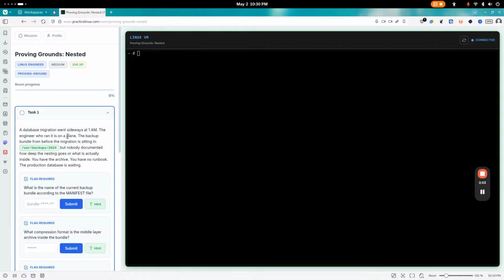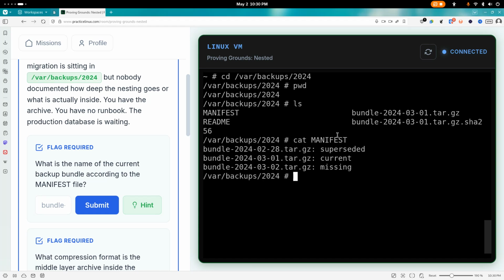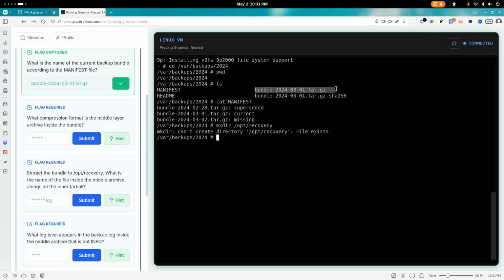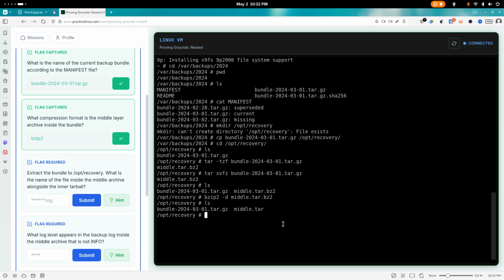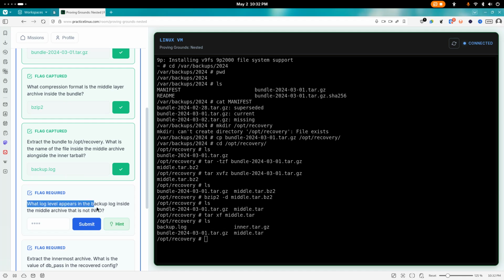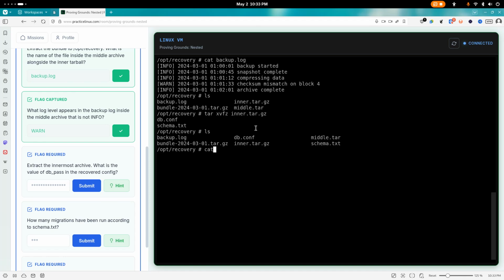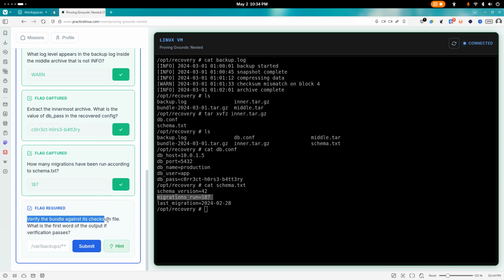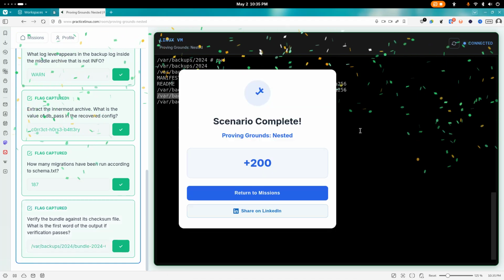Can You Recover This Database Backup? | LPIC-1 Lab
This session provides a practical look into a data management challenge.